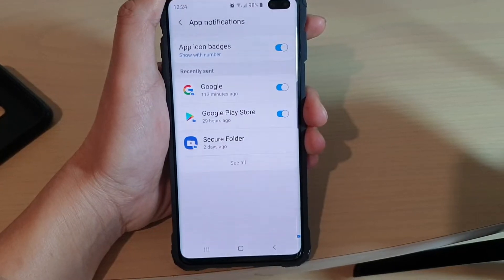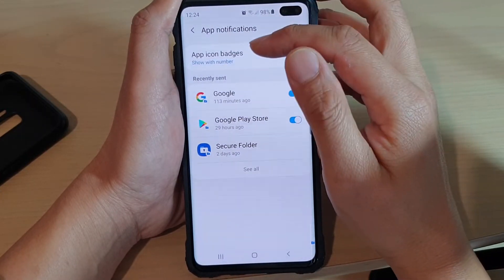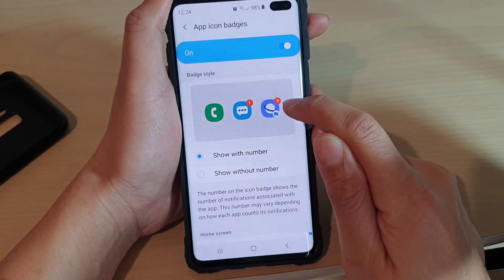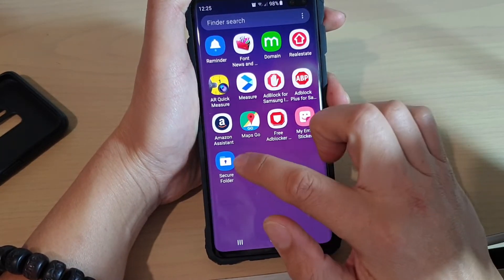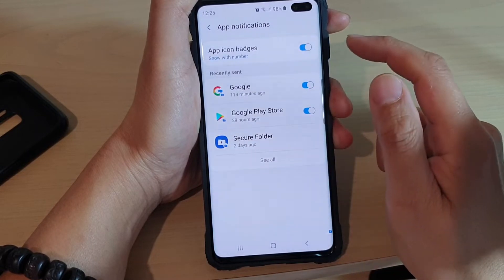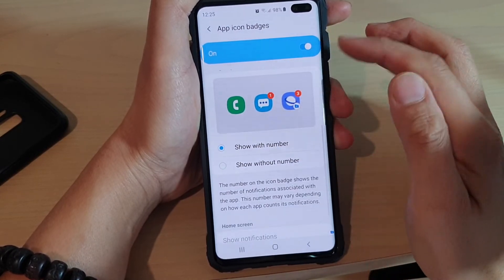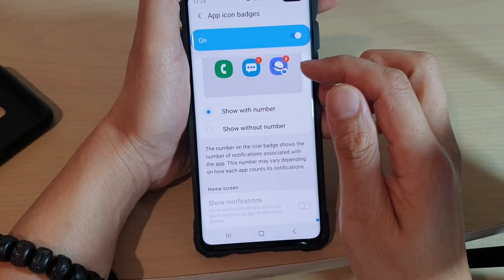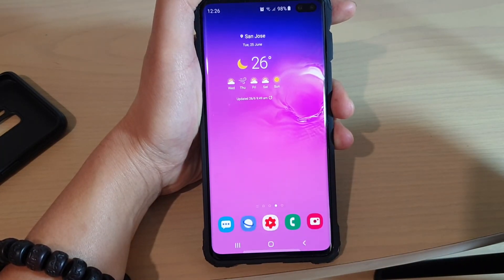Galaxy S10 / S10+: How to Show / Hide Secure Folder App Icon Badges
Learn how you can show or hide Secure Folder app icon badges on Samsung Galaxy S10 / S10+ / S10e.